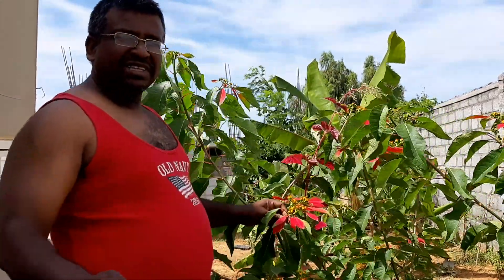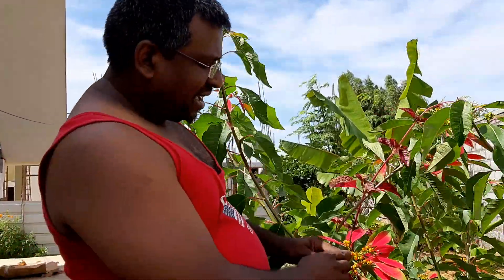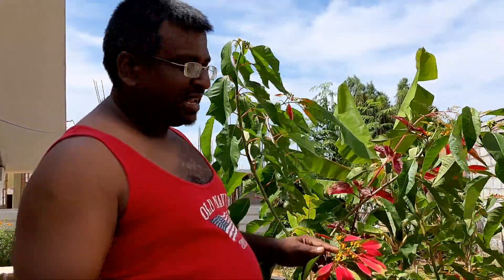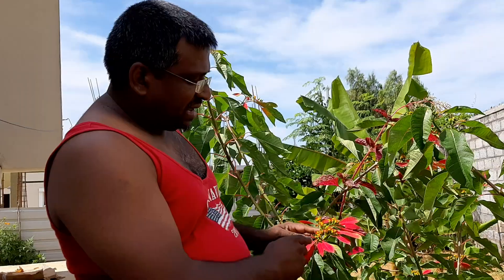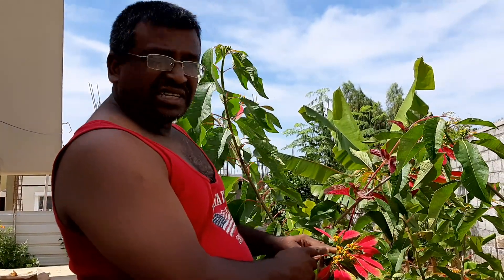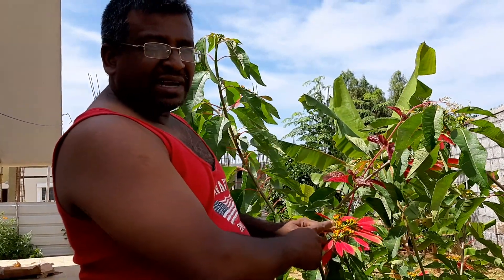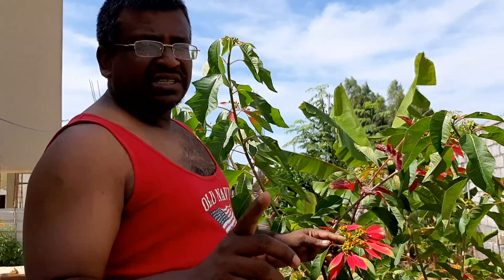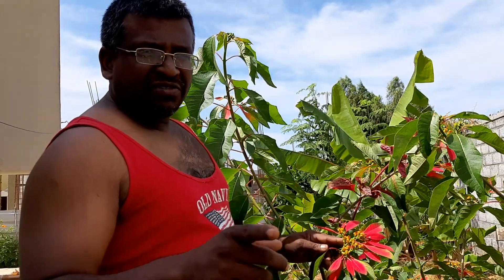Cyathium inflorescence | Euphorbia pulcherrima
Naked flowers.  Single female flower surrounded by many male flowers.  Achlamydeous - flowers without sepals and petals.  Sepal like structures are involucre of bracts with yellow nectar cup